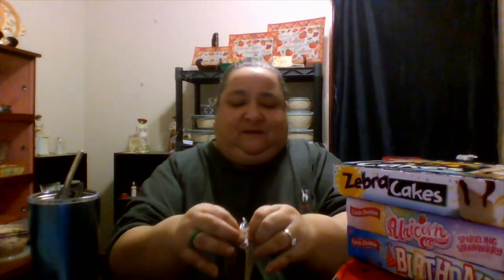little Debbie review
what a fun review, I get to share some of my favorites and a few limited items , I hope you enjoyed this quick snack with me and let me know which ones are your favorites